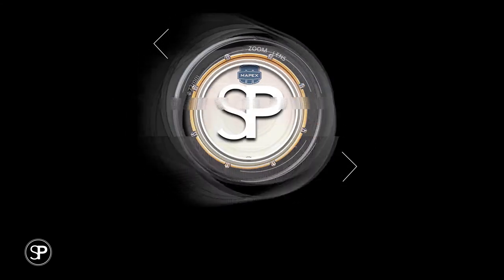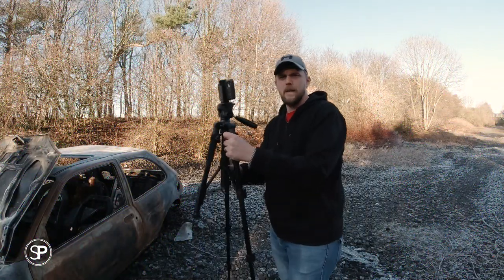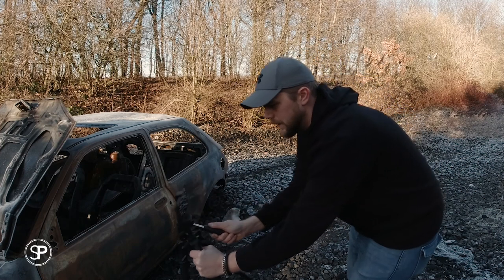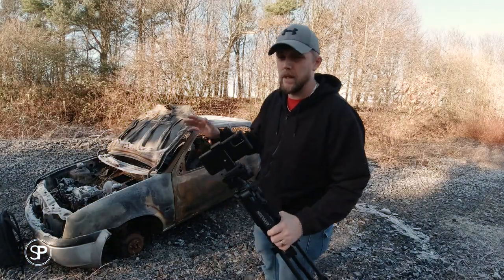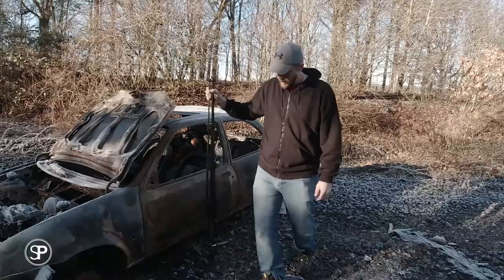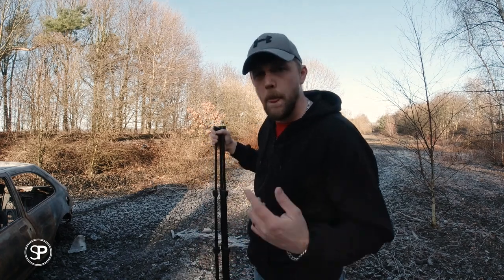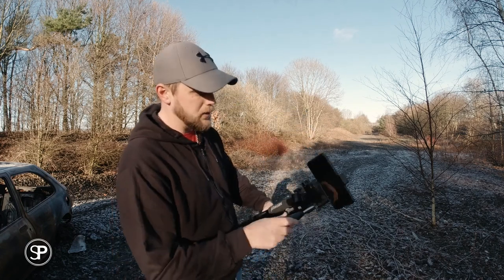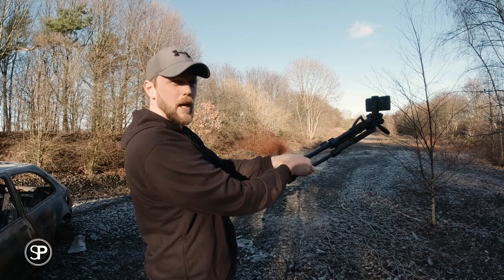3 Awesome Tripod Moves in 3 Minutes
3 easy but awesome tripod moves anyone can do with a basic tripod and a mobile phone! With test footage!

Osmo Mobile 2 Gimbal:

Neewer camera slider track

Neewer tripod

Neewer LED fill light (176)

Neewer mini LED light

BOYA MM1 shotgun mic

BOYA M1 lavalier mic

Neewer ND filter for phone